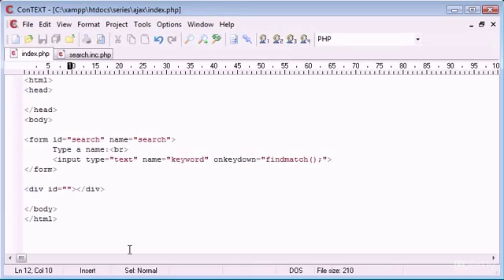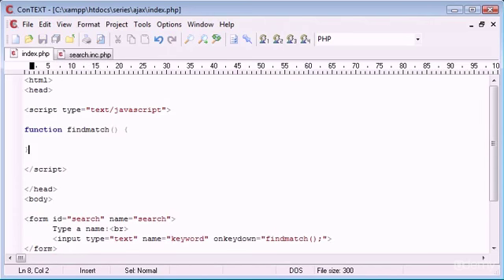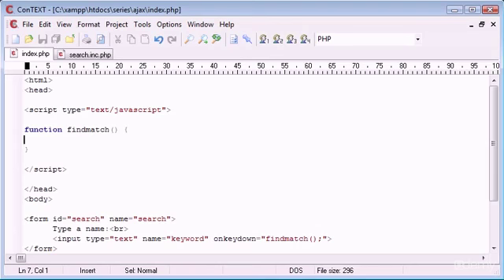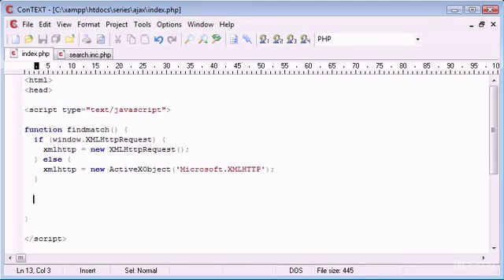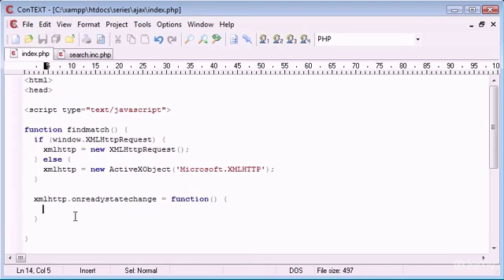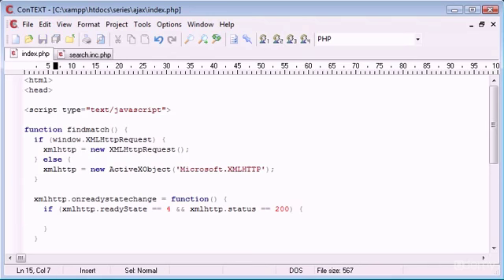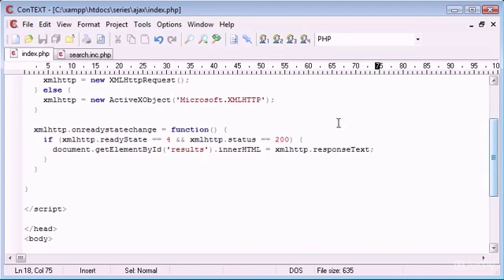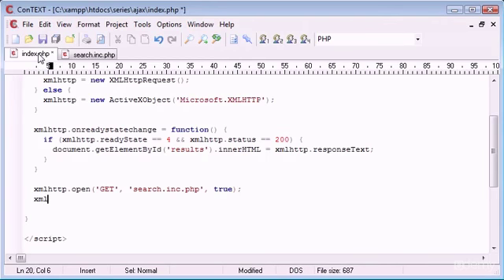176 Auto Suggest Application Part 2